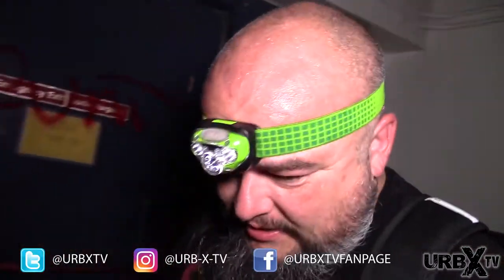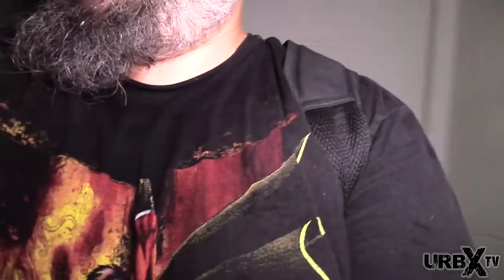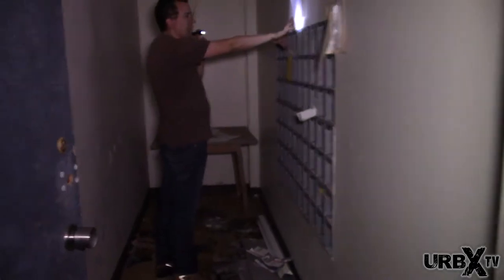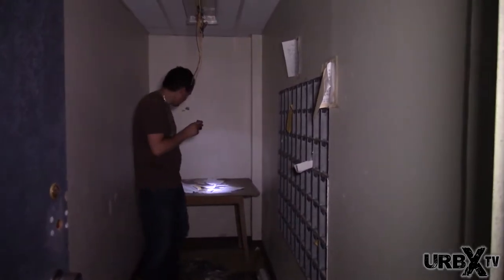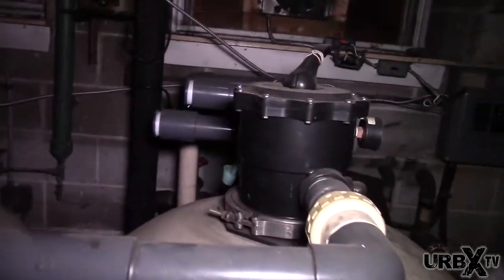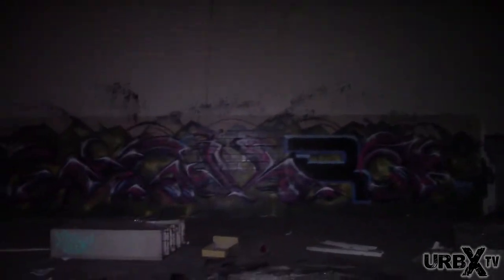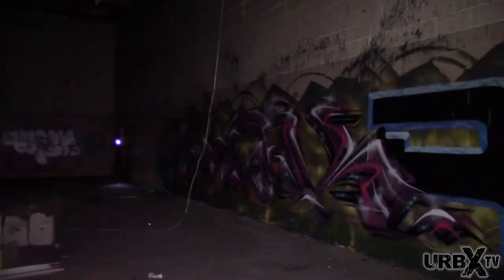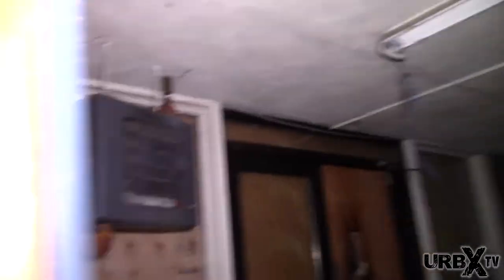URB-X-TV-Abandoned Retirement Home-A drive to hell and back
Although the drive to Ontario wasn't filmed during this adventure, it was a ride to hell and back.

After we had stopped and filmed the Retirement home, we left for our other location in Ontario which was another 2 and a half hour drive in what seemed to be a tropical storm, so bad you could barely see through the window.

When we got there and tried to get in the building with all the goodies, we got caught by security. Luckily we were able to just walk away, but I was certain that the cops racing down the street, while we were at Tim Horton's, were coming for us. We got very lucky.

You can also make a small donation to my PayPal as well, just click the link to take you to my PayPal